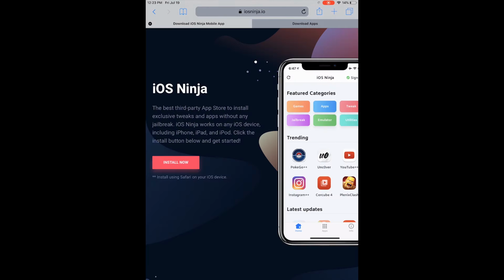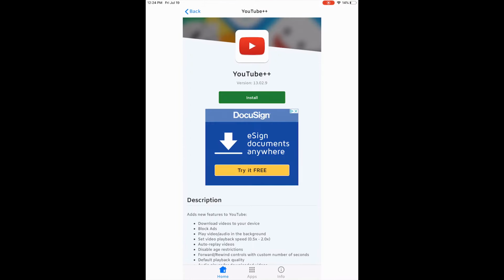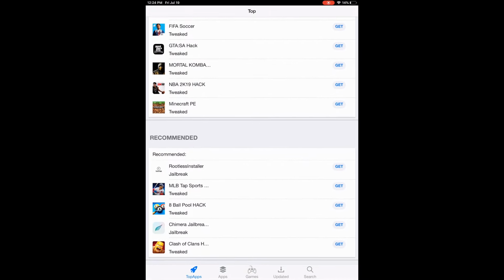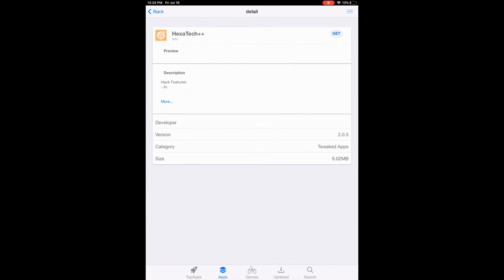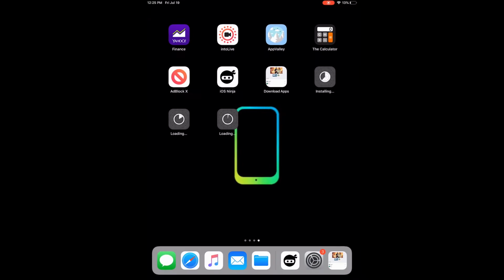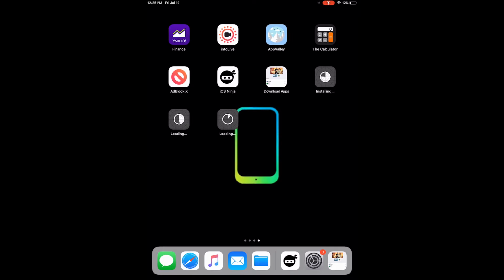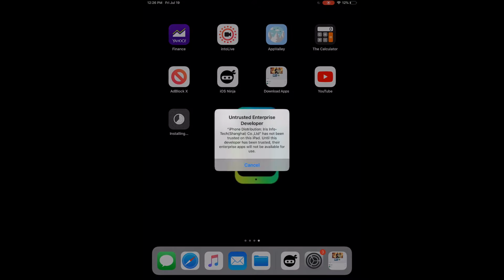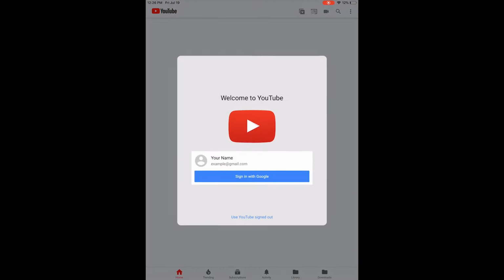NEW UPDATE Install Tweaked Apps & Games FREE iOS 12 - 12.4 / 11 NO Computer iPhone iPad iPod